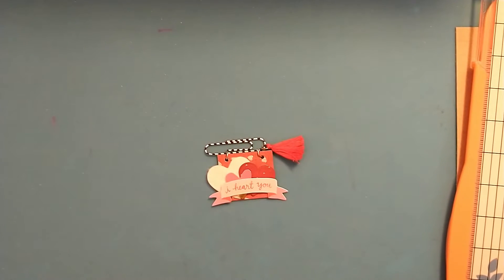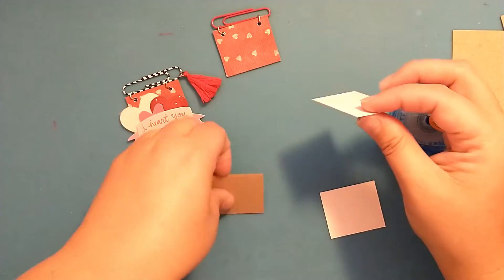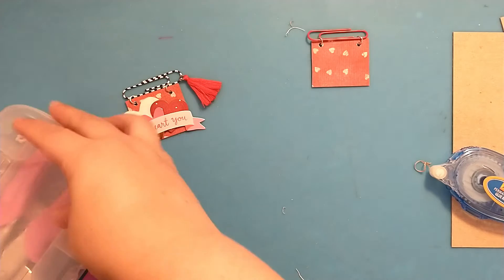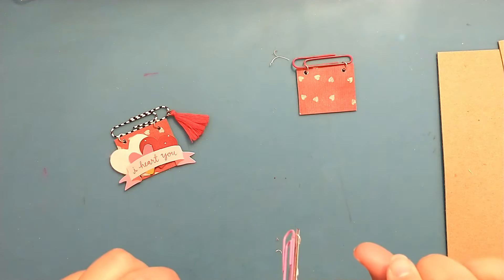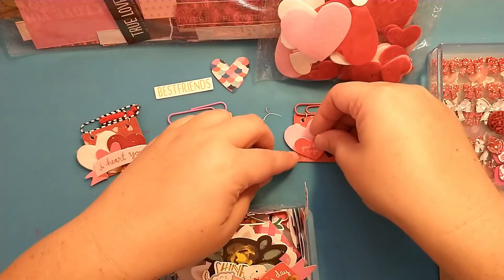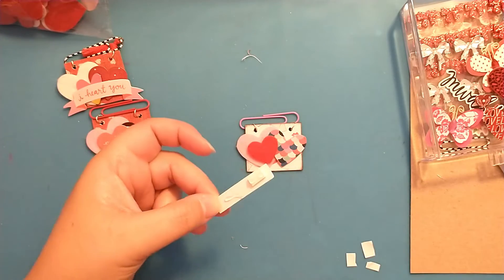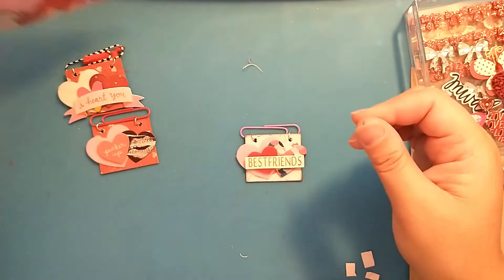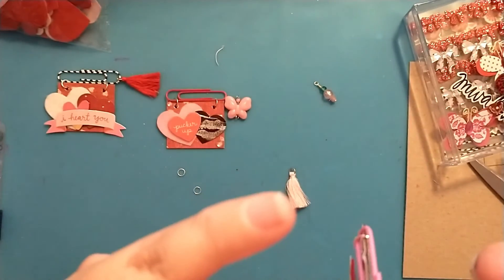14 Days of Crafty Love / Day 3 / Altered Paperclips / Valentine's Day Series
Today is day 3 of the 14 days of crafty love series here on my channel. Today we are creating some altered paperclips using our paper scraps and stash.

XOXO,
Patricia 💜